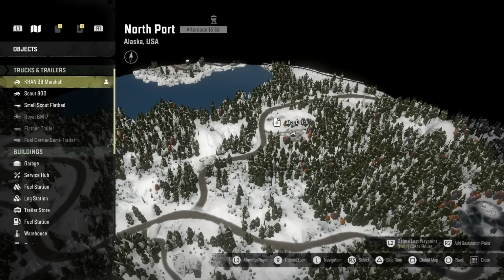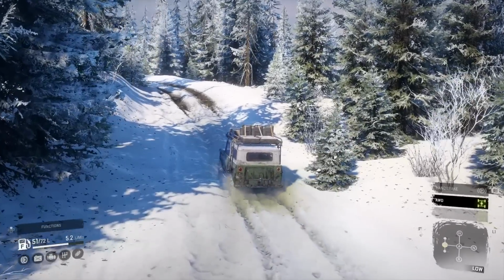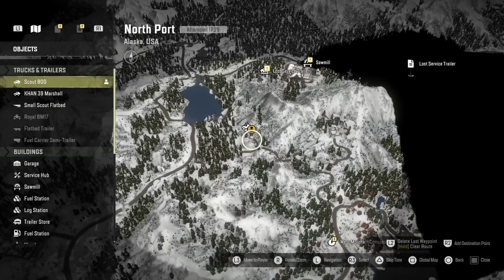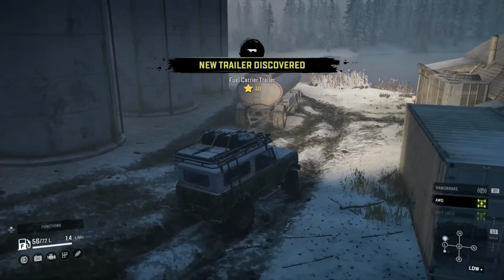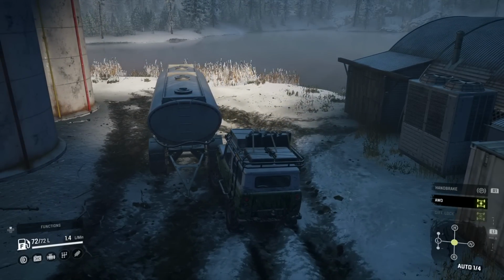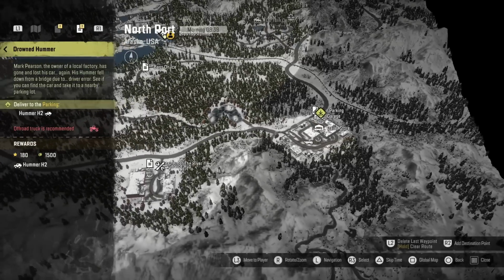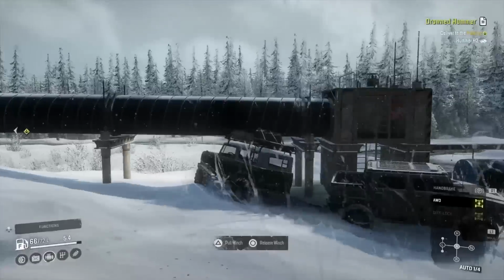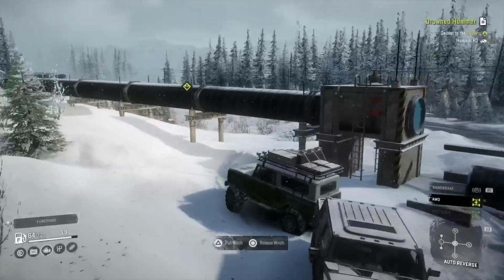SNOWRUNNER /ON PS4/ #13 HUMMER BATTLE! North Port GAMEPLAY.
Saber Interactive. Focus Home Interactive. Released 28th April 2020. In part 13 I finish off unlocking the watchtowers and then take on a recovery job. This proves to be more of a battle than I’d bargained for, but the reward is worth it!